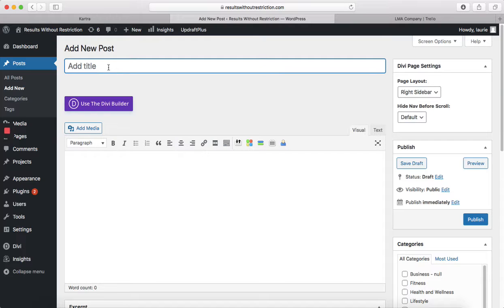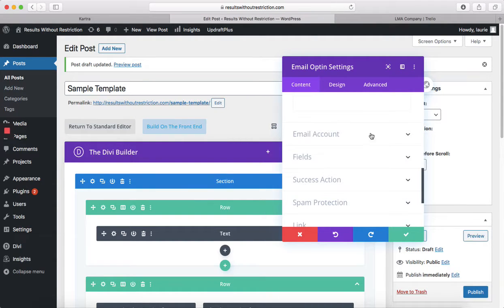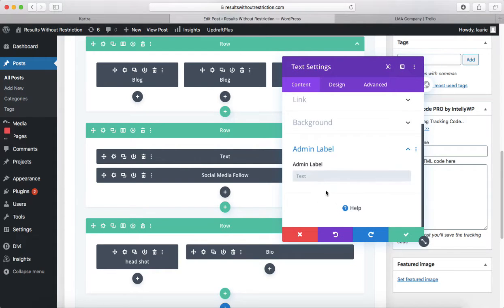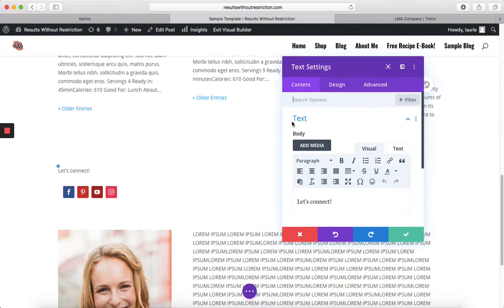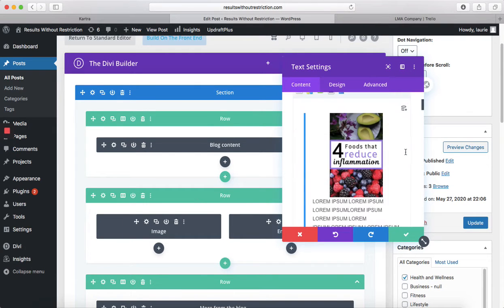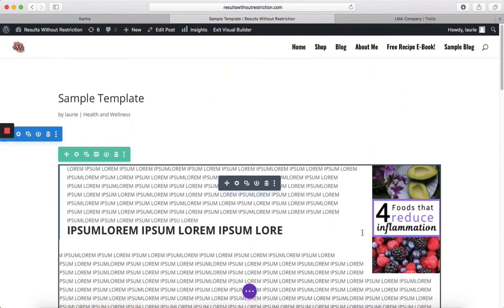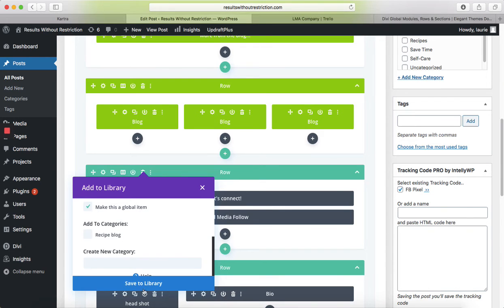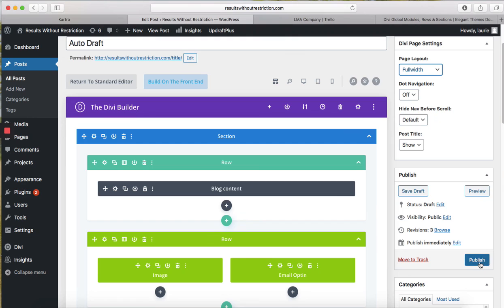Create a Blog Post template